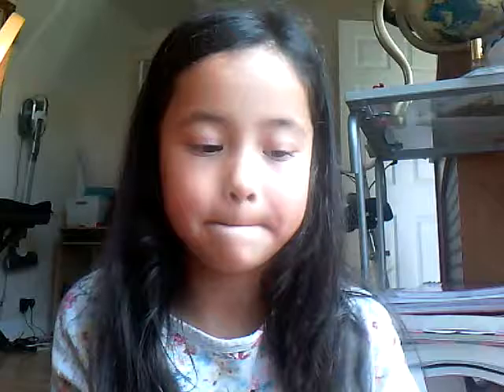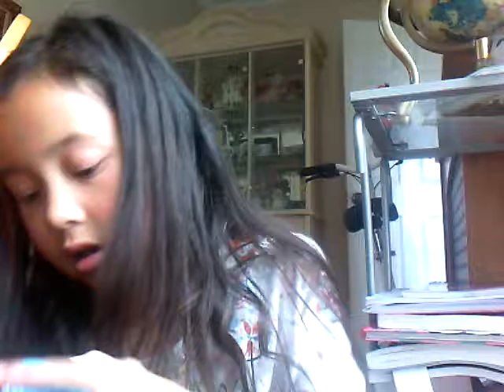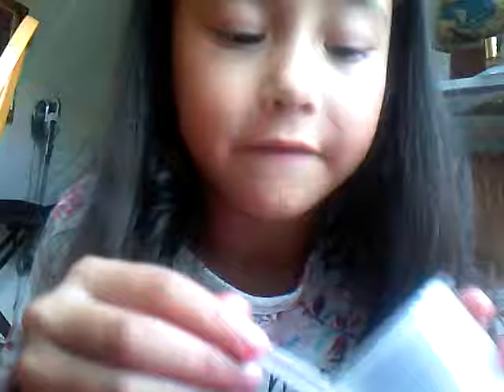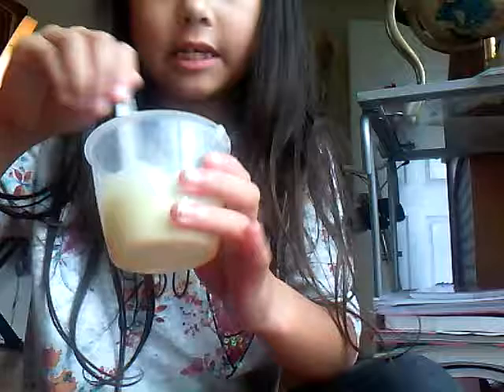How to make slime with house hold ingredients 👱